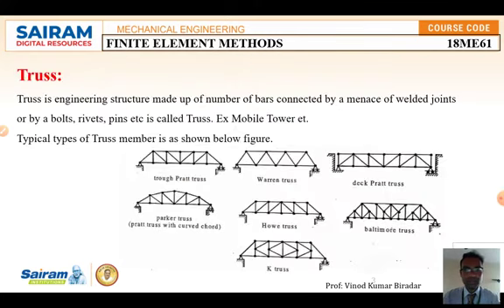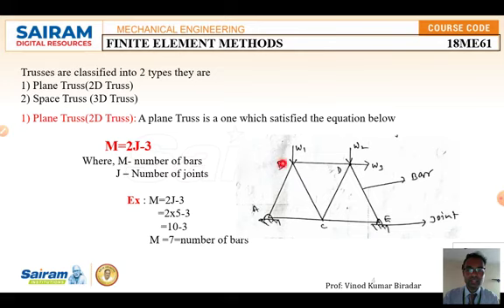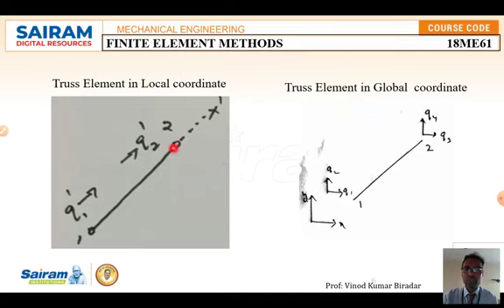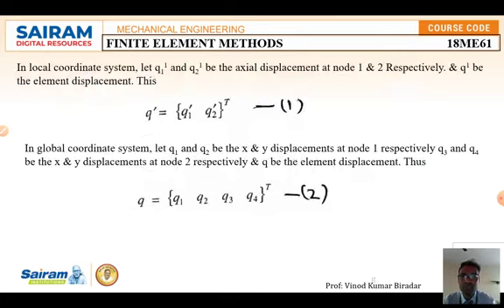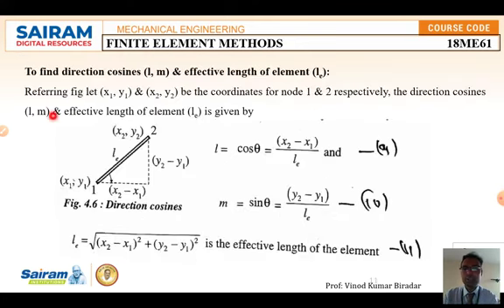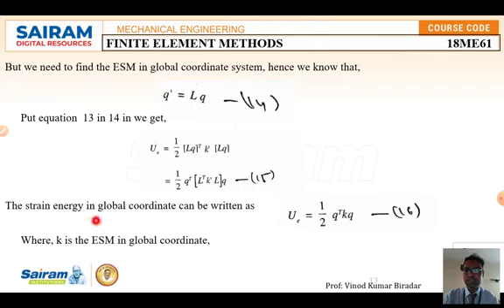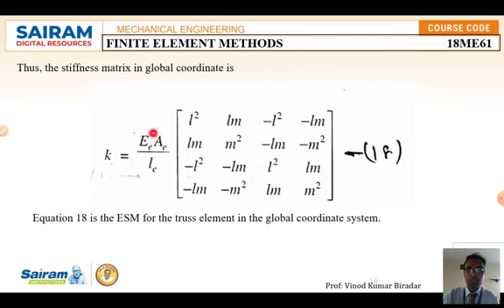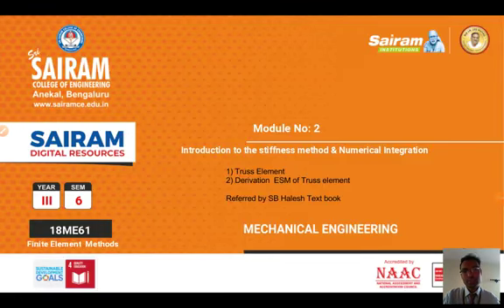Lecture Video 8 18ME61 Module 2 Truss, assumptions & derivation of ESM of Truss Vinod Biradar